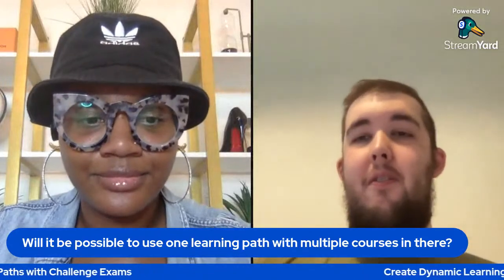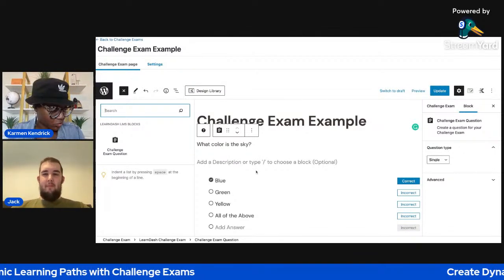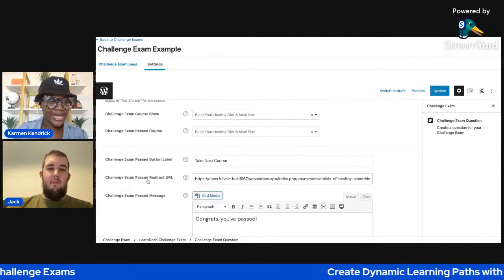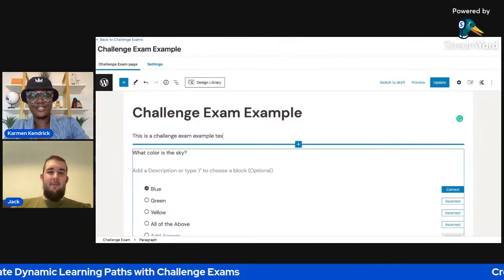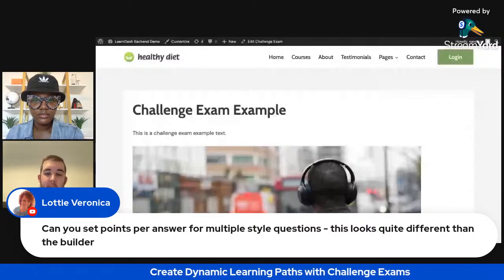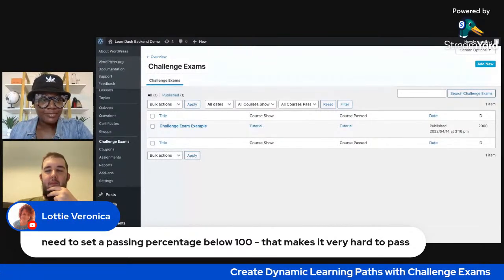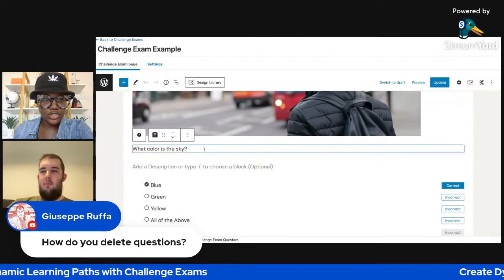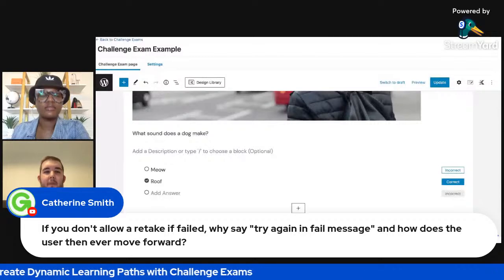Create Dynamic Learning Paths with Challenge Exams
We are introducing Learning Paths, a new way to allow your students to test out of courses and move up to more complex, advanced courses thanks to Challenge exams. Challenge exams are quick and simple to set up thanks to being built with the native block editor interface in WordPress.